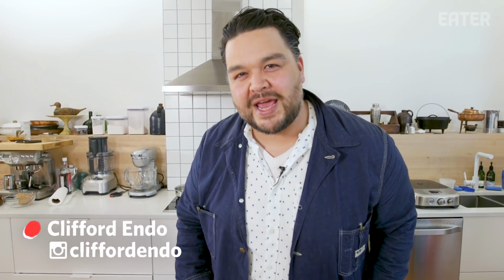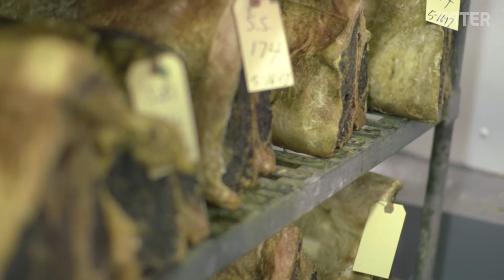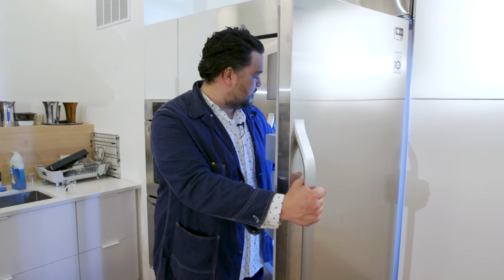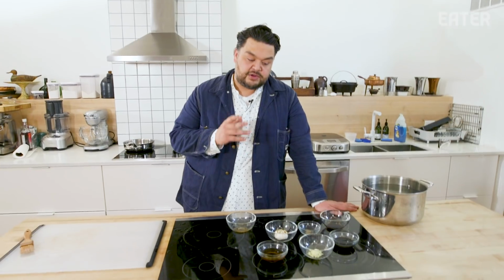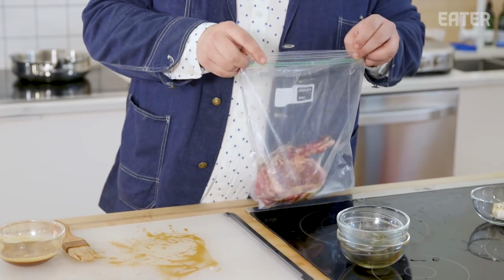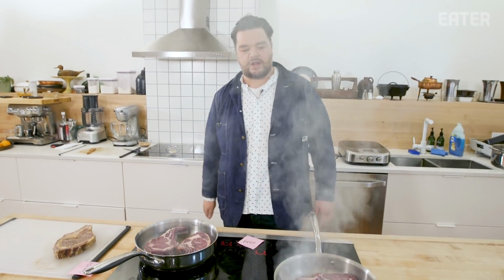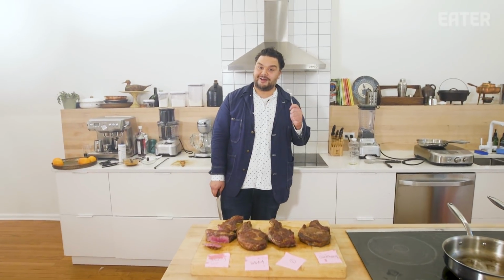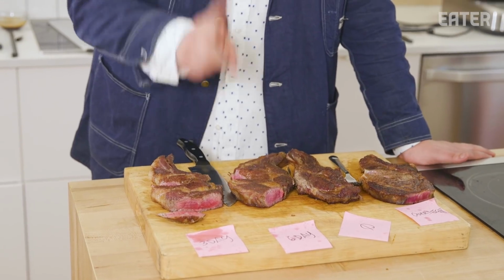Can You Dry-Age a Steak In Only 3 Days? — You Can Do This!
Dry-aging makes a steak taste delicious, but it is a very slow and very expensive process. The good news is there may be a way to do it with fish sauce and something called an umami bomb. Check out this weeks episode of You Can Do This! to see if it's possible to speed up the dry-aging process, the results might surprise you!